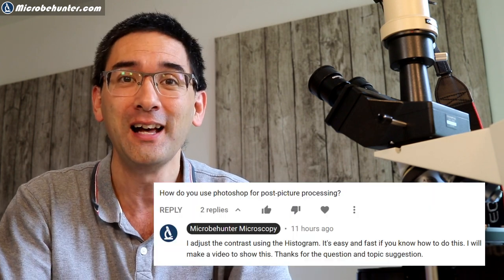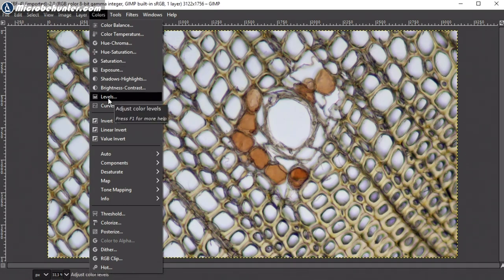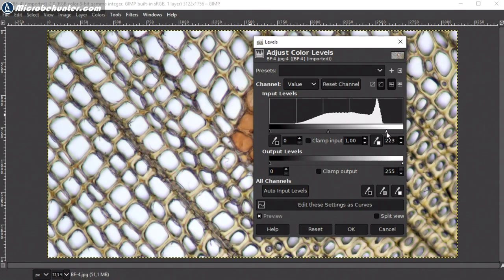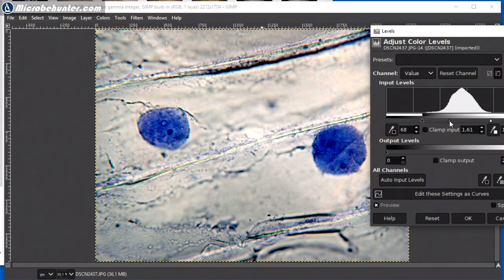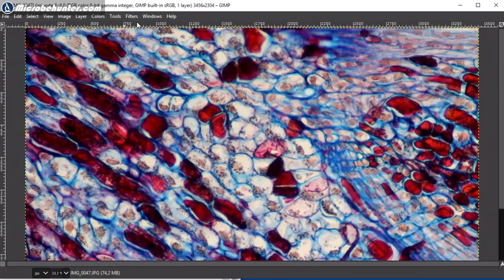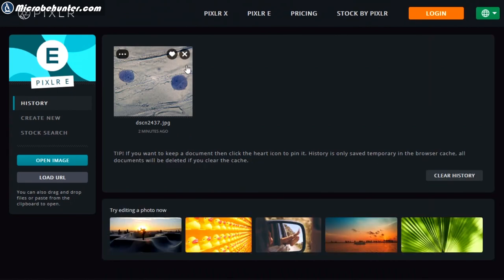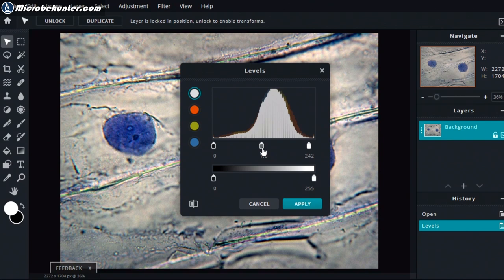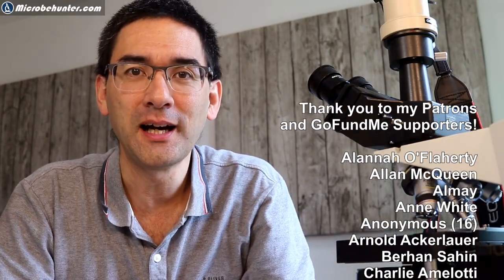🔬 How to make better pictures with a microscope | Amateur Microscopy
I show you how to use the levels tool in gimp and Pixlr to improve the contrast of pictures taken through a microscope. Sometimes the images look hazy or too dull. By enhancing contrast using the Histogram, the images become much better.